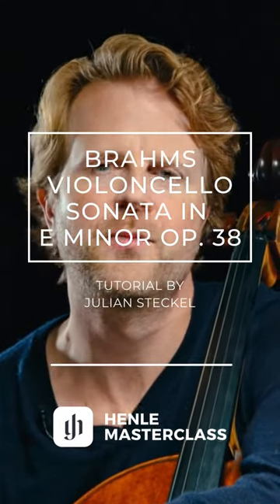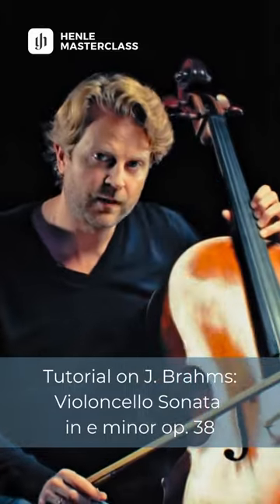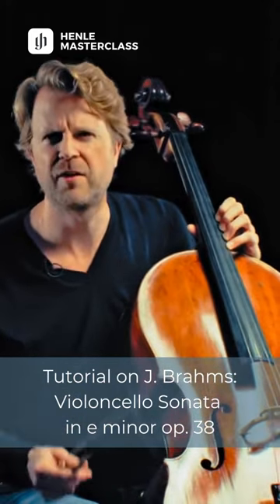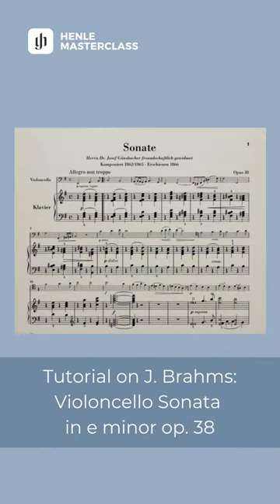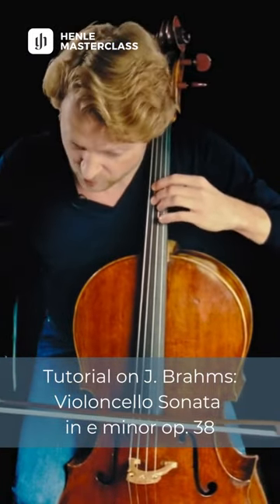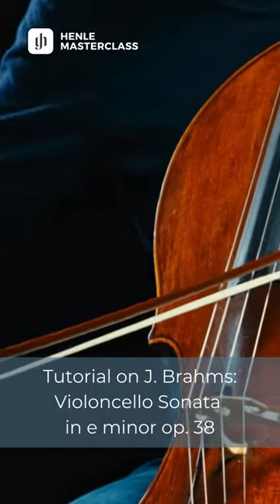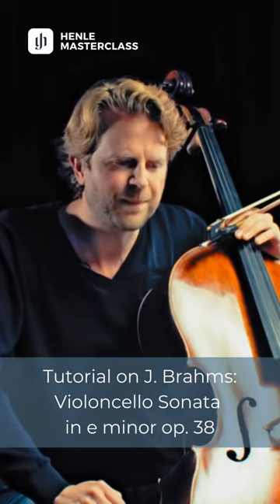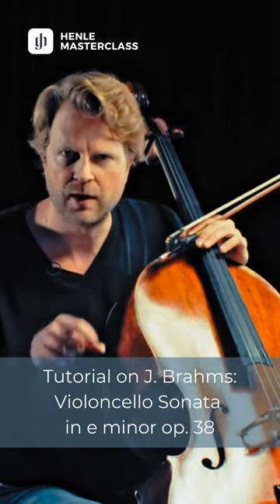Julian Steckel teaches Brahms’ Violoncello Sonata in e minor op. 38.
Julian Steckel- Cellist teaches Brahms’ Violoncello Sonata in e minor op. 38. Perfect your dynamics, bowing and tempo in this tutorial! You can purchase the entire sonata or the individual movements. Join Henle Masterclass today and browse through our tutorials!